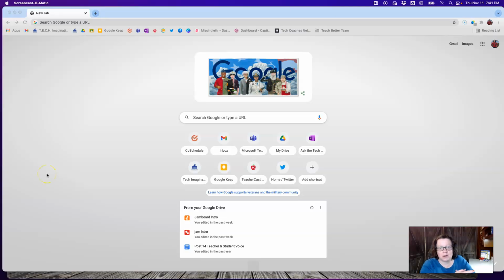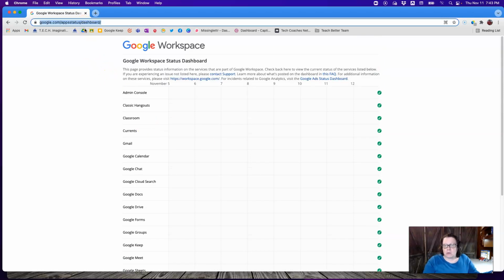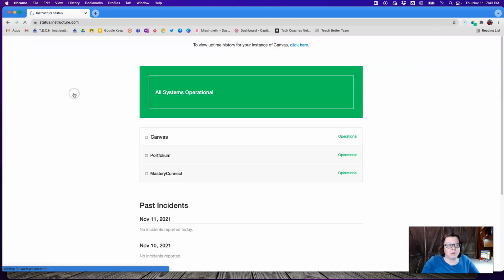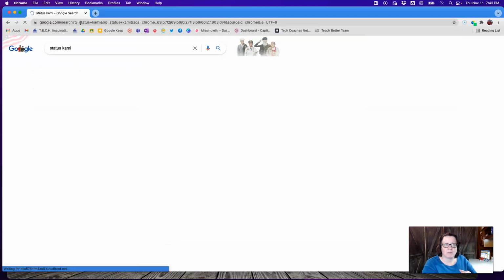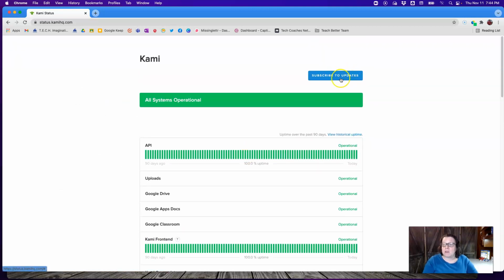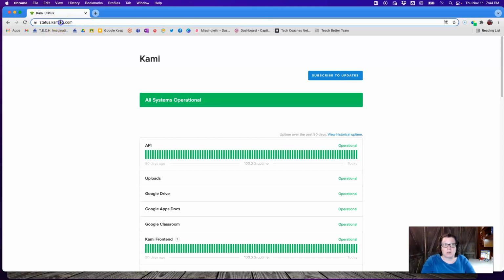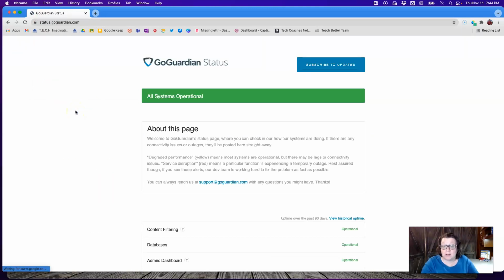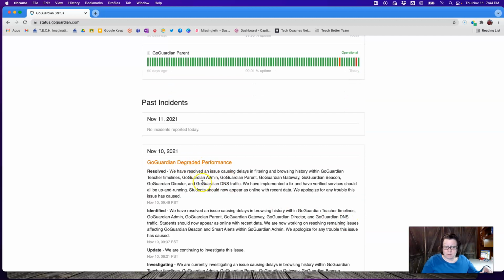Troubleshooting & Checking Status of Programs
In this TechTip we start to develop some basic troubleshooting skills for you to check the status of your programs when issues arise.